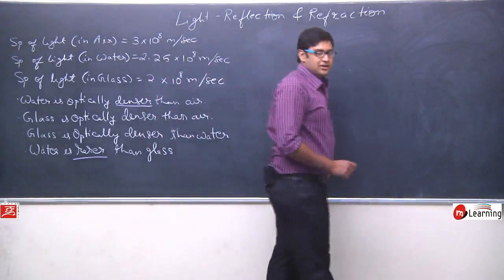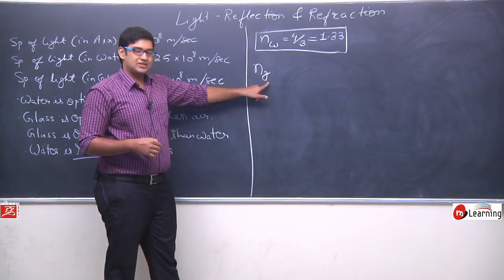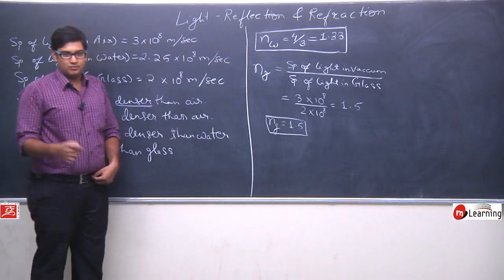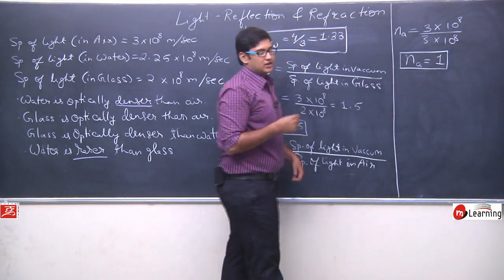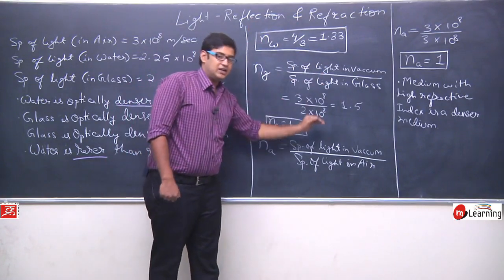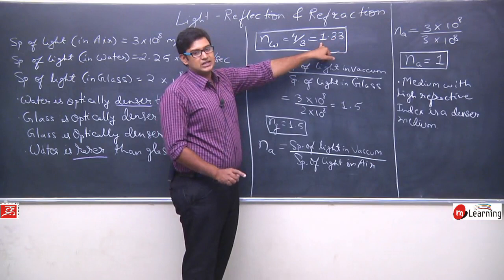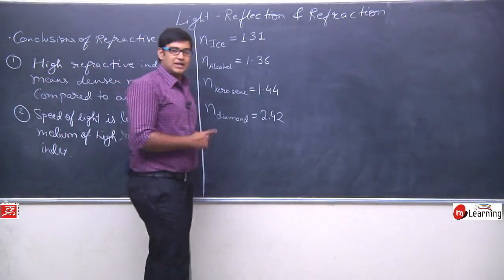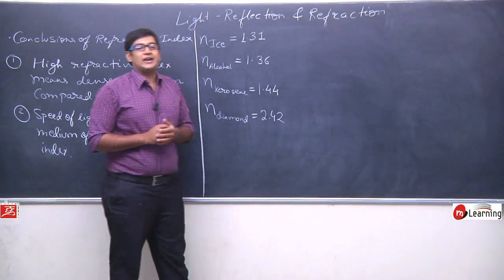Refraction of Light for Class 10th Physics - Lecture 04